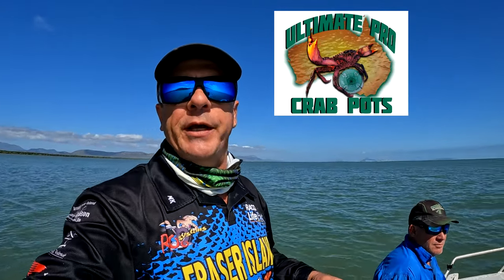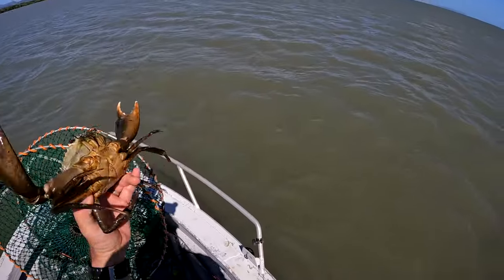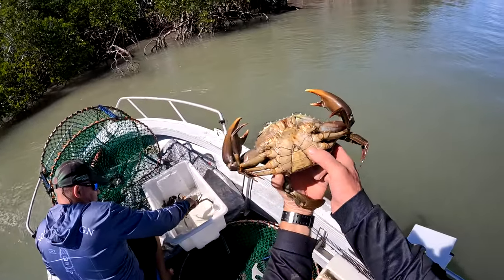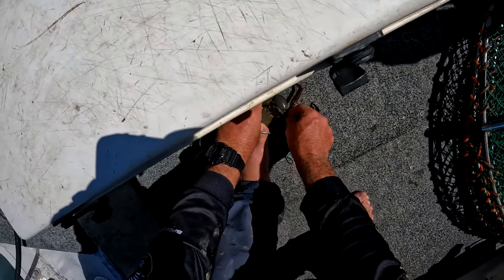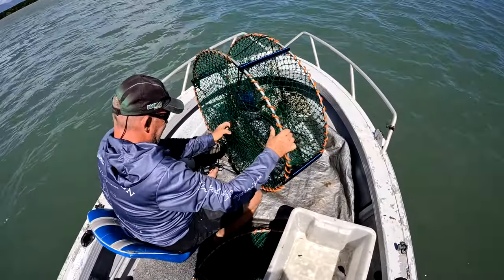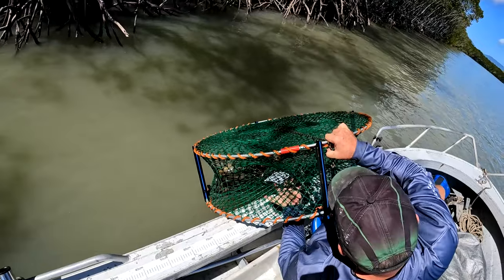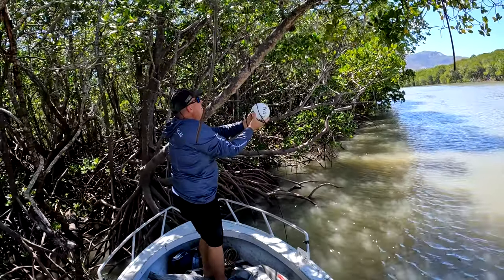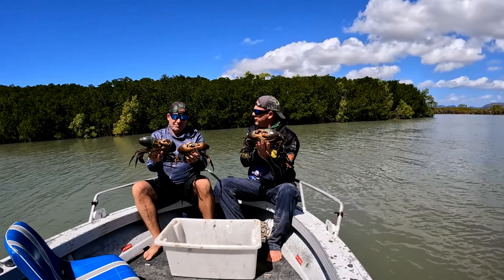CATCHING MUDCRABS | ULTIMATE PRO CRAB POTS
In this video we set eight Ultimate pro Crab Pots for an over night soak, four on the flats out the front of two large creek systems & four in the mouths of the same creek systems. The results speak for them selves.